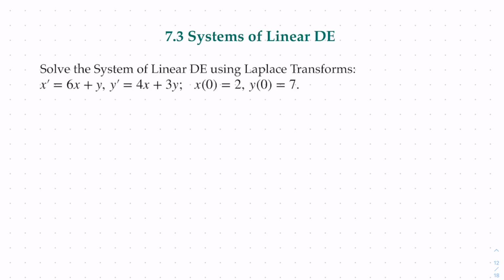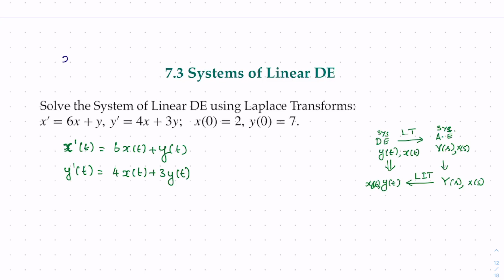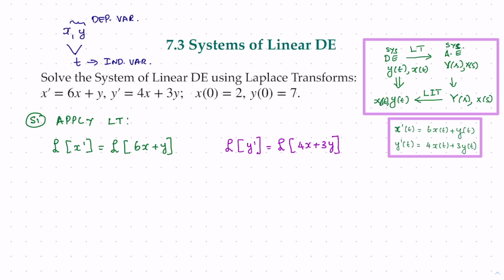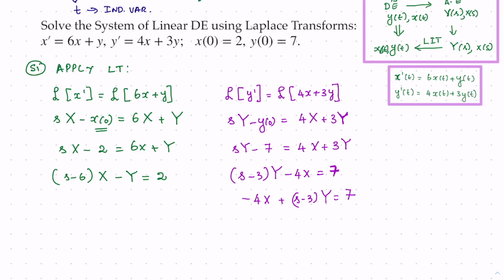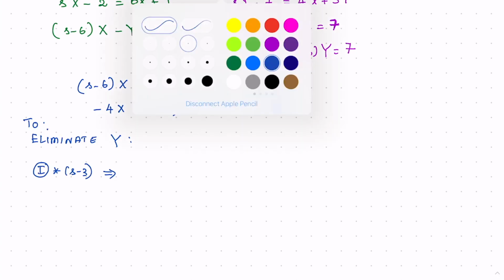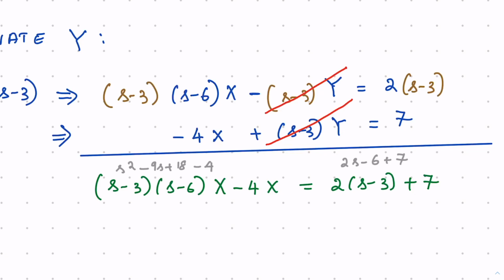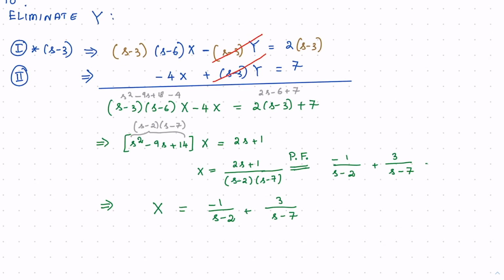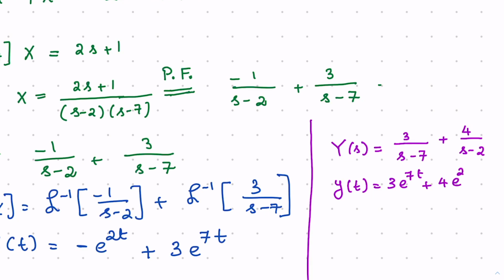DE: Laplace Transforms - Solving Systems of Linear DE